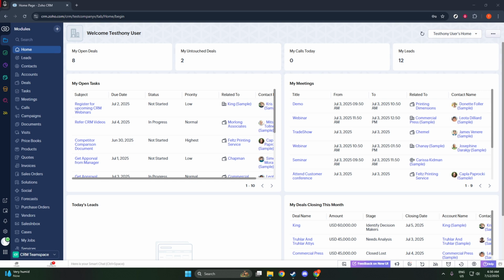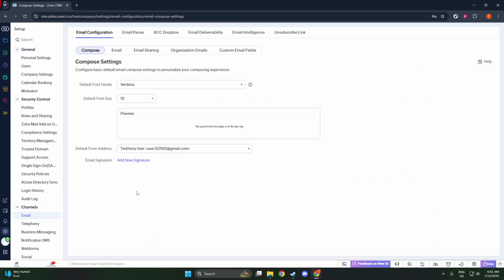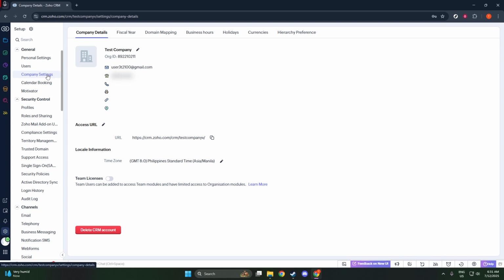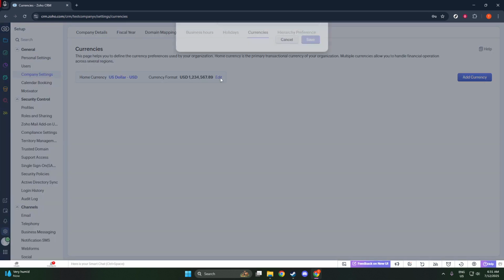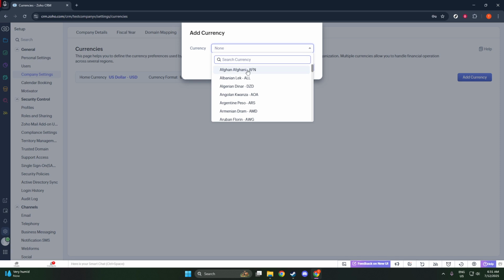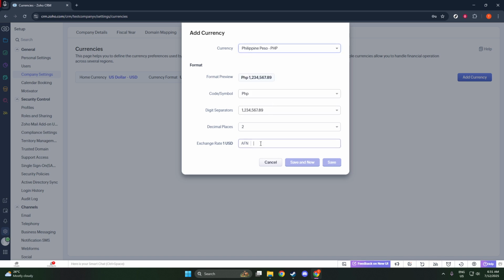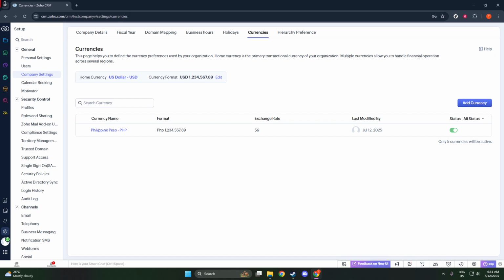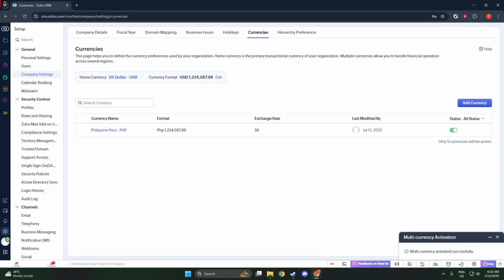How to Change Currency in Zoho CRM [2026 Full Guide]